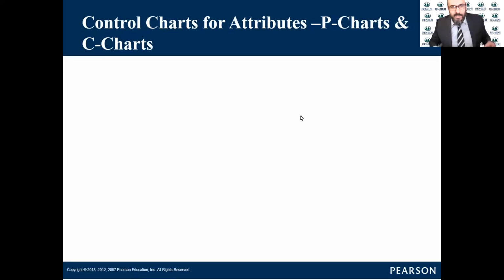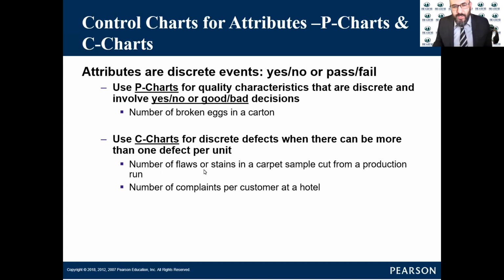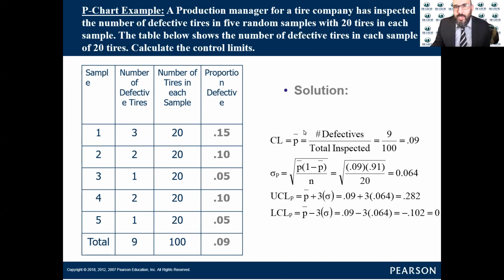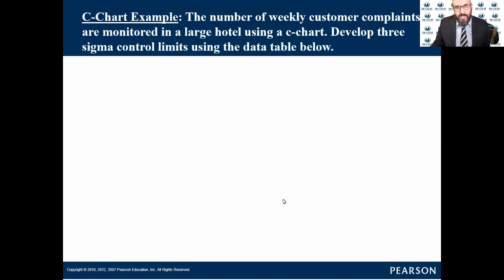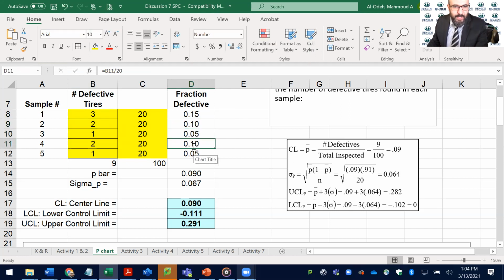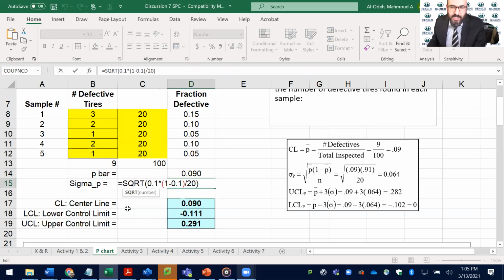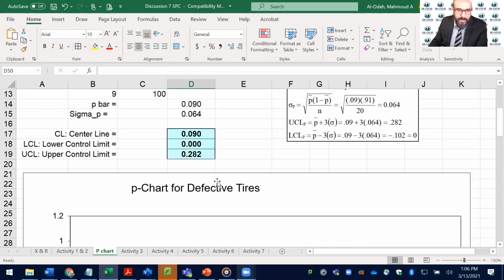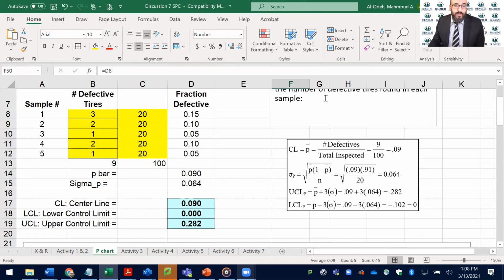Control Charts: Part 2- P chart with example